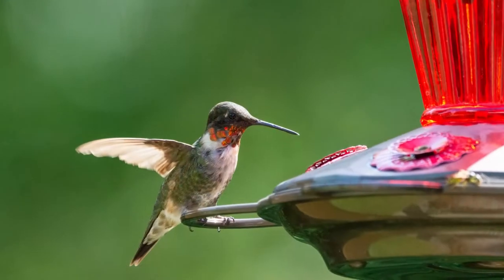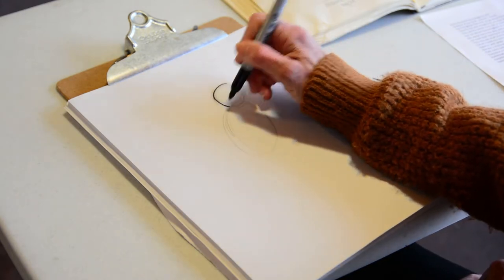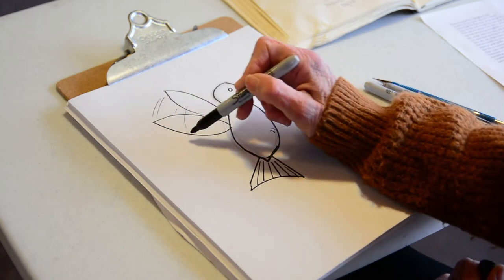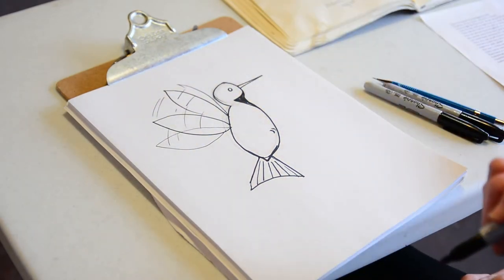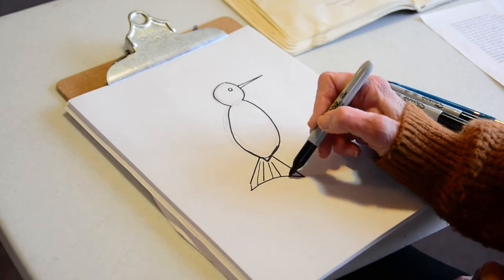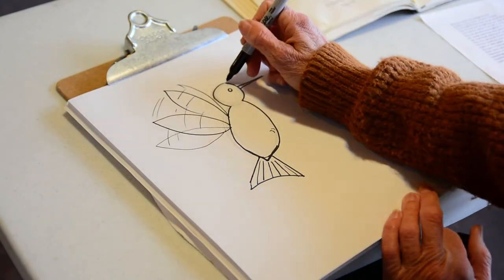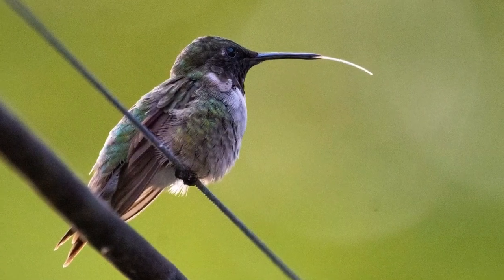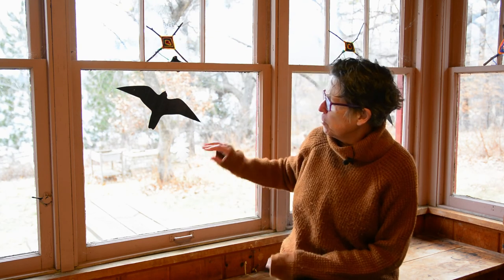Nature Drawing with Nancy - Hummingbirds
Children's author and illustrator Nancy Carlson is back at the Bush Lake chapter lodge, this time teaching you how to draw a hummingbird!  Follow along as she shows you an easy and fun way to draw these amazing birds while giving you some fascinating facts along the way.